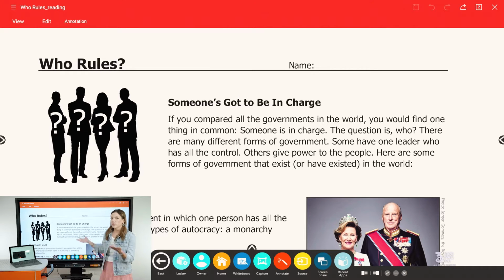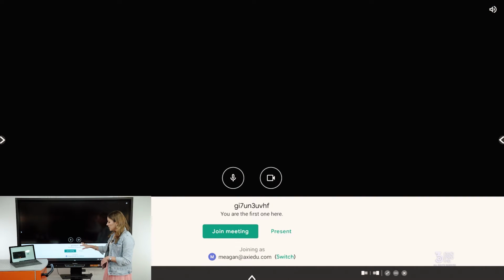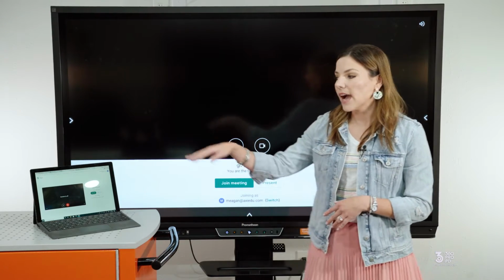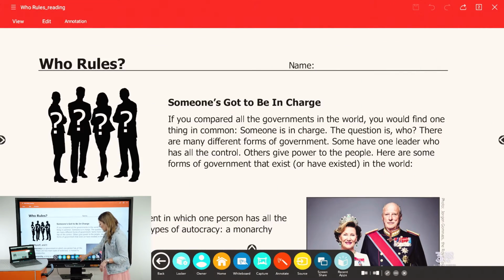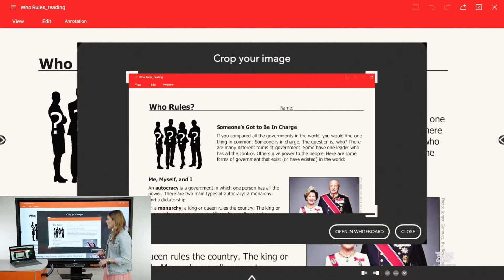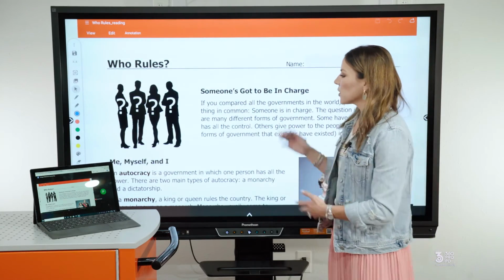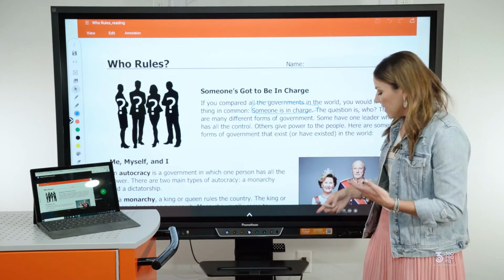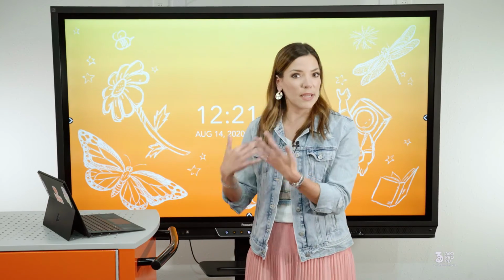Web Conferencing with the ActivPanel for Hybrid Learning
Calling all ActivPanel teachers! In this video we help you navigate using your ActivPanel for the virtual and hybrid classroom. With all the buzz around different methods for using technology for today’s education environment, it can get quite overwhelming figuring out how your hardware works. Today we are here to clear up any confusion and walk you through setting up your ActivPanel (version 5, 6, and 7) to reach students in class and at home.